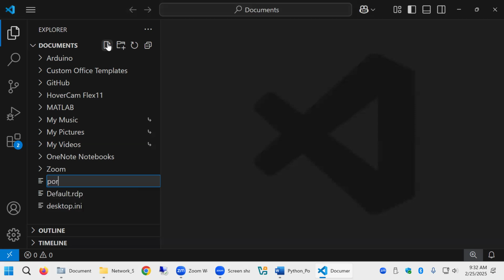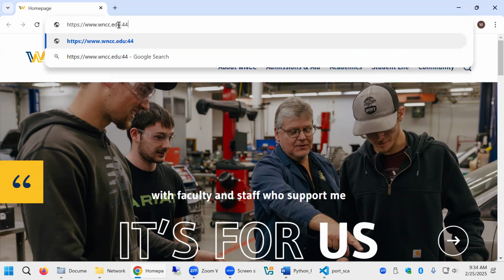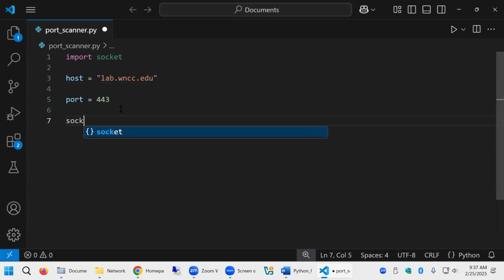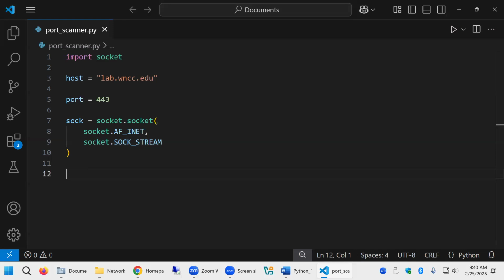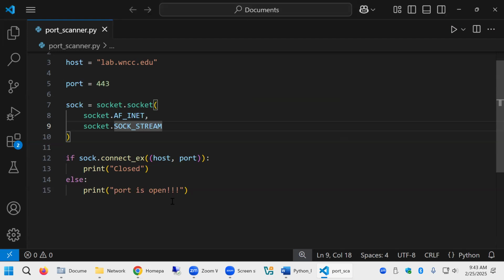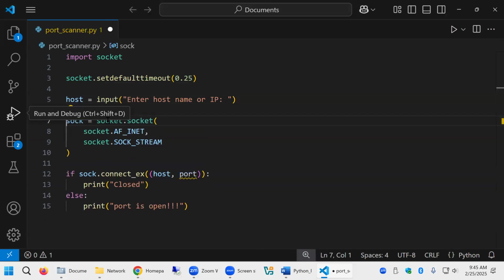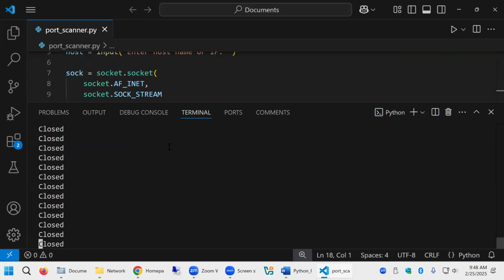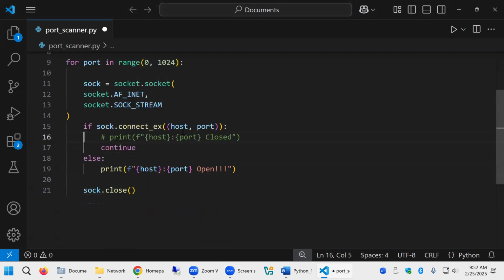Python Port Scanner